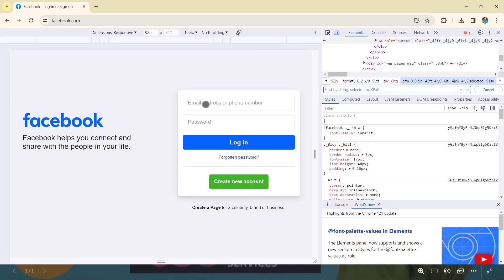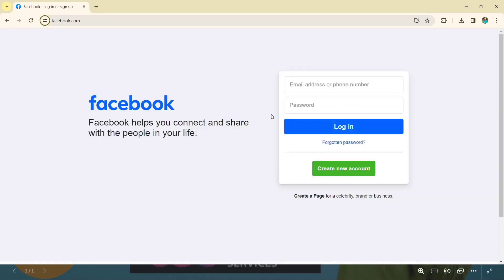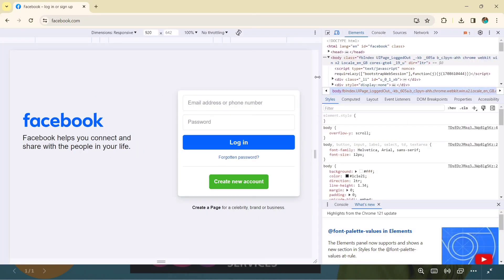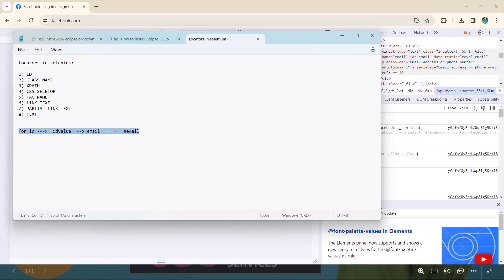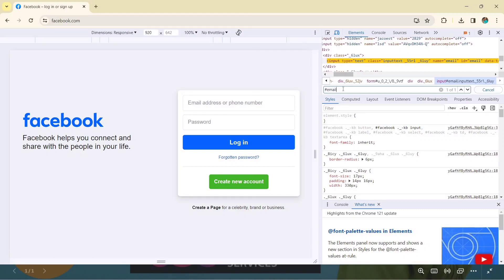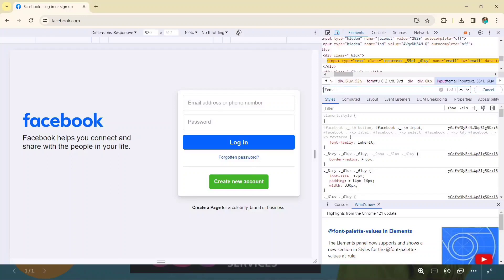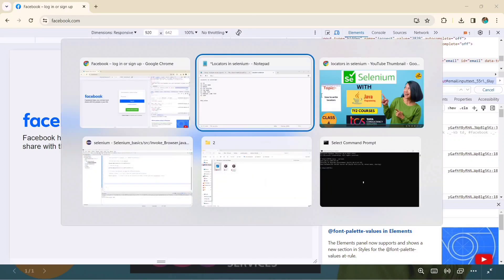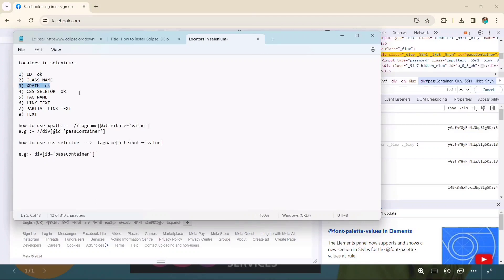Selenium Locators - Part 2 || selenium tutorials tcs || 79558 Course TCS || T12 selenium course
Topics: Selenium Locators
1) Id
2) Name
3) Link Text
4) Partial LinkText
5) ClassName
6) Tag Name
7) CSS Selector
8) XPath